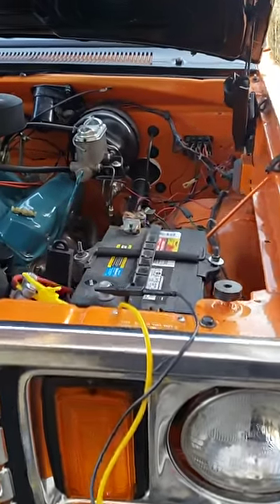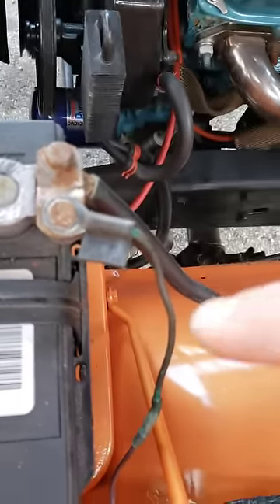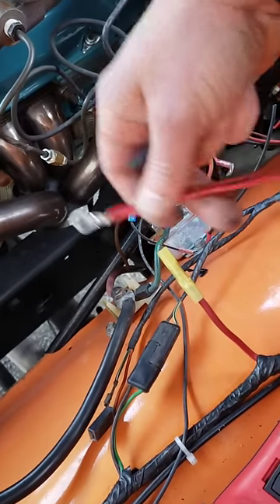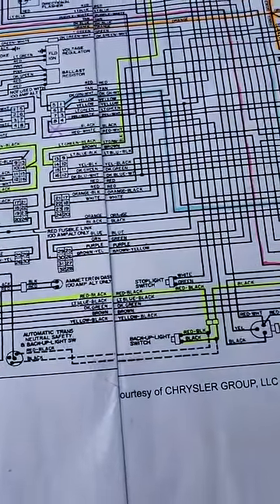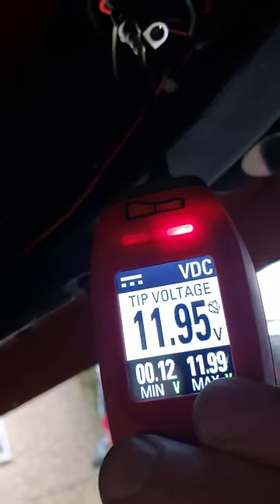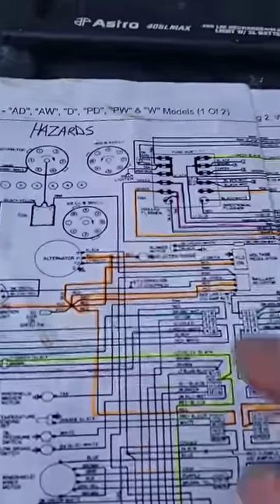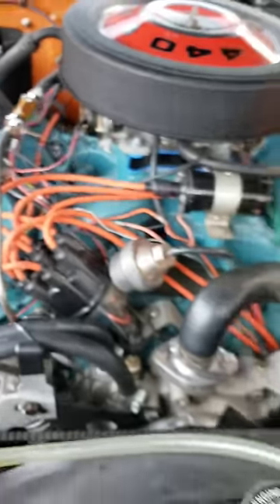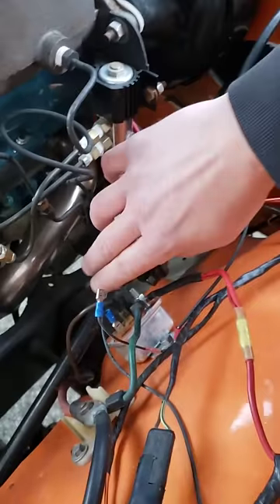78 Dodge Power Wagon - Parasitic Drain - Choke/Backup Light Wiring - Diagnosis and Repair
Battery drains overnight from an incorrectly wired choke and reverse light circuit. Diagnosis and repair as well as wiring diagram overview will be covered in this video